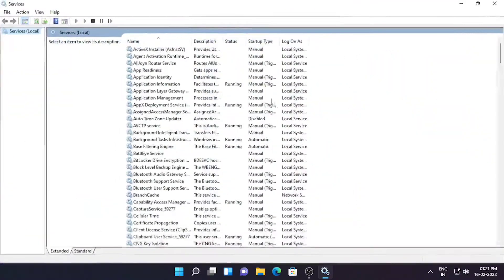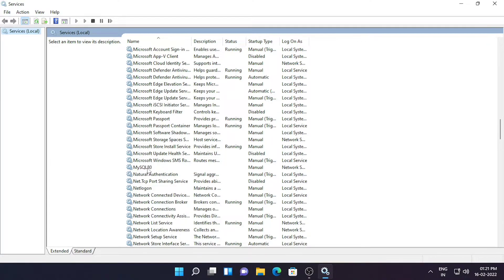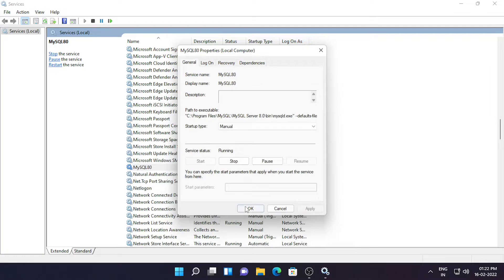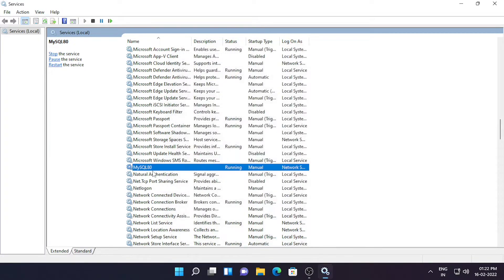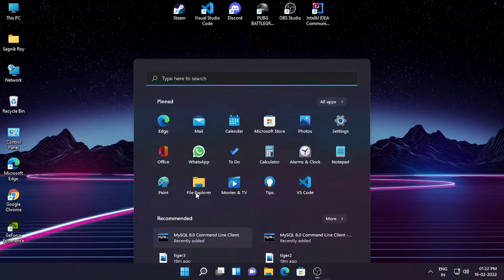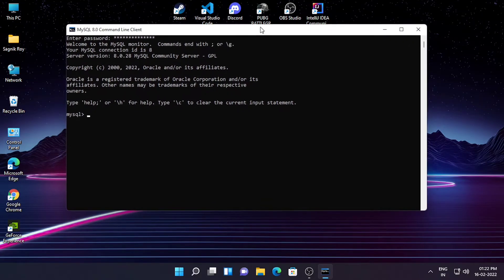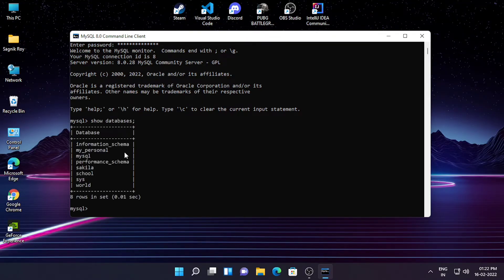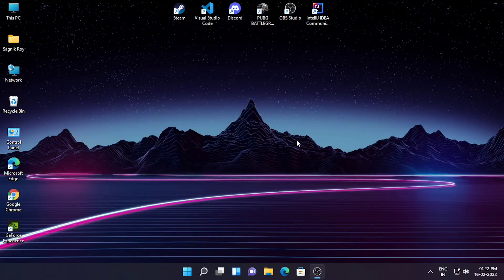How to fix My SQL command line client automatically closing after entering password...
In this video i will show you, how you can fix My sql command line client automatically closing after entering password...🔥🔥